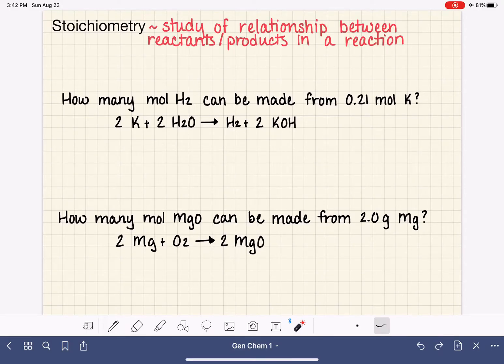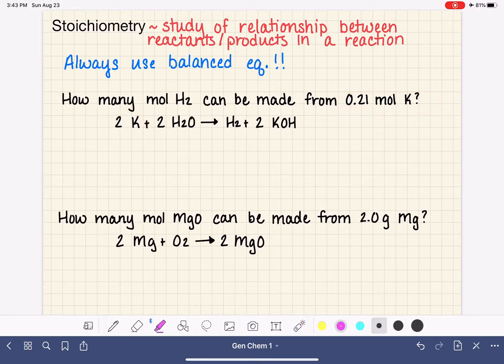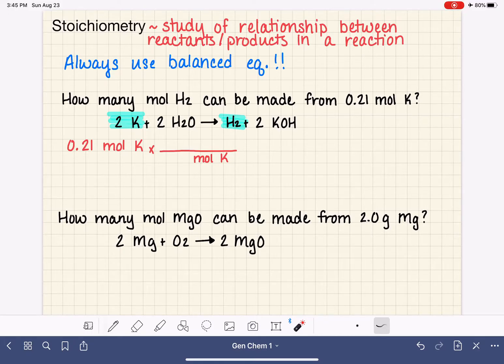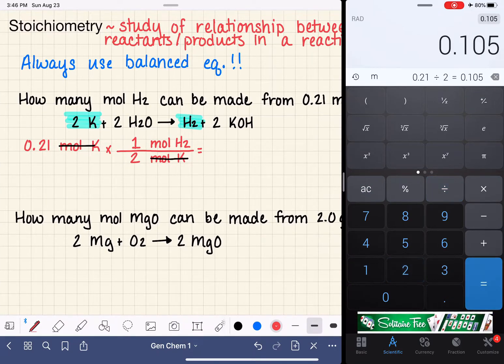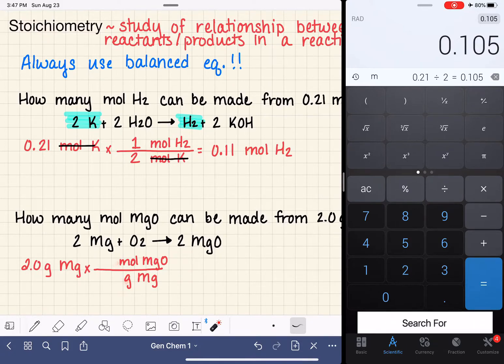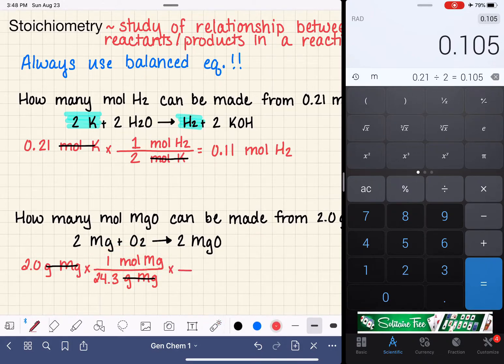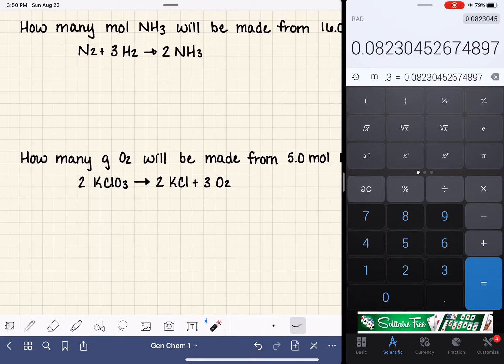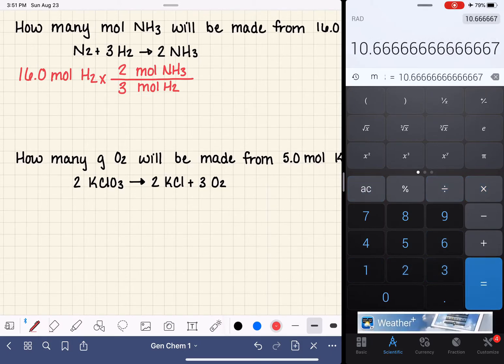87: Introduction to stoichiometry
Six examples of different types of stoichiometry problems; includes mole-to-mole, gram-to-mole, and gram-to-gram conversions